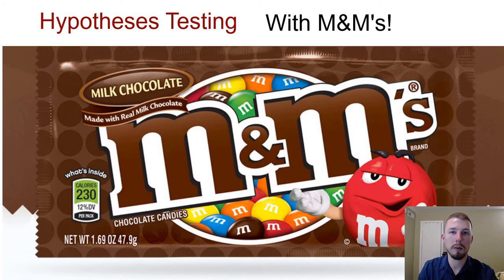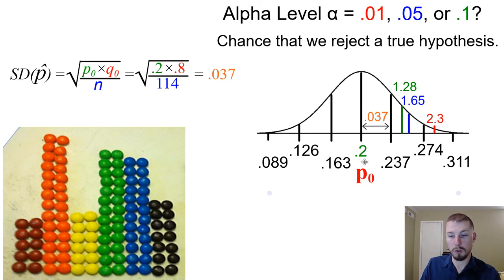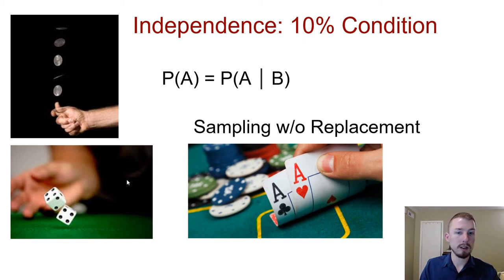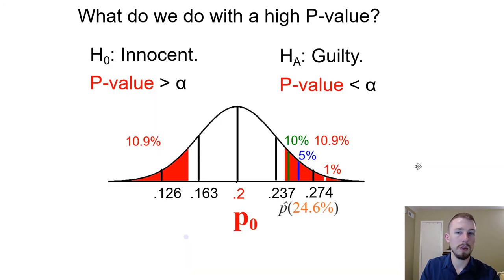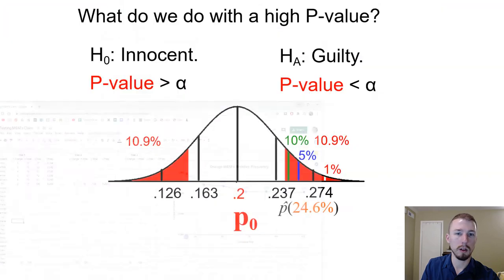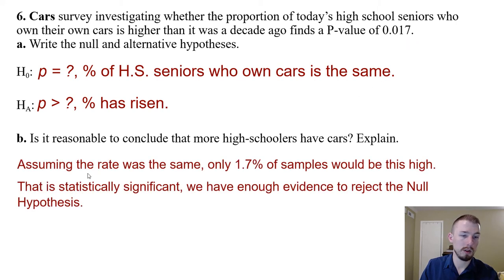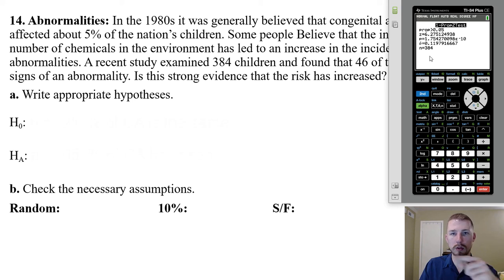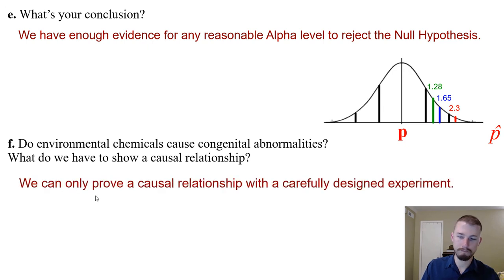19-2 One & Two Sided Test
Ex 1a. 0:48          Ex 1b. 5:19          Ex 1c. 7:15          Ex 1d. 12:40
Ex 1e. 9:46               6a. 14:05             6b. 15:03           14a. 15:56
14b. 16:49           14c. 17:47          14d. 20:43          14e. 21:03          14f. 21:29